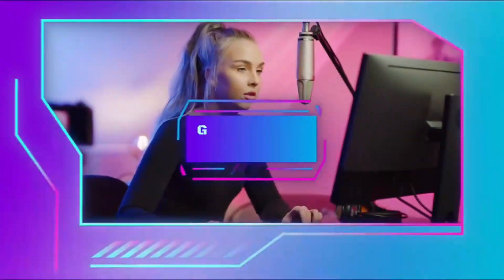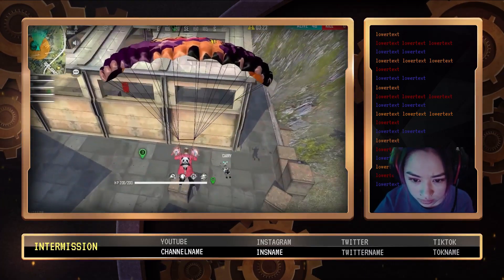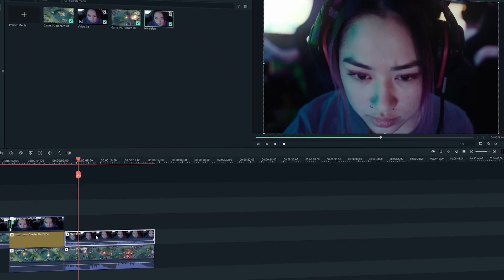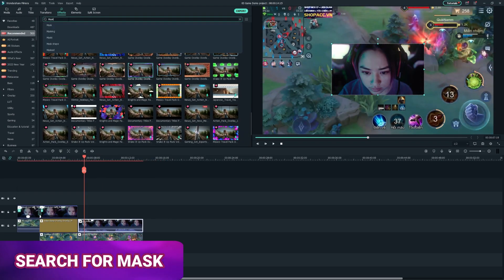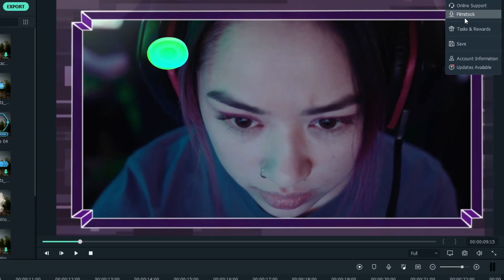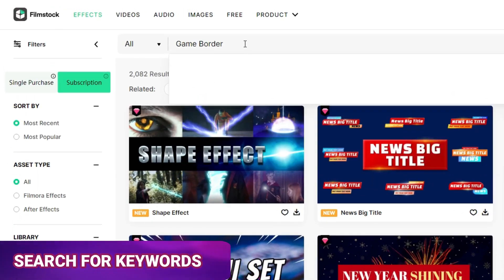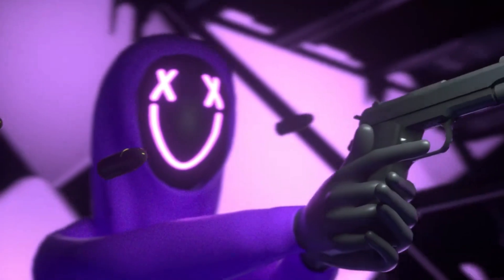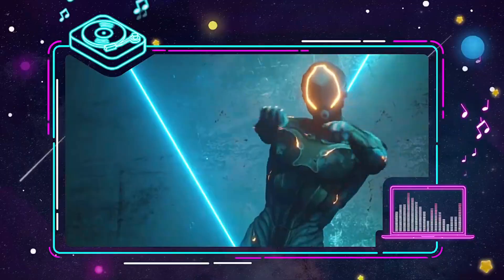How to Create the Pic in Pic Effect in Filmora | Filmora Creator Academy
Gaming style borders can make your video more stylized, helping you become a professional gaming YouTuber.

Just choose your favorite color or style to level up your gaming video. It’s super easy and awesome！